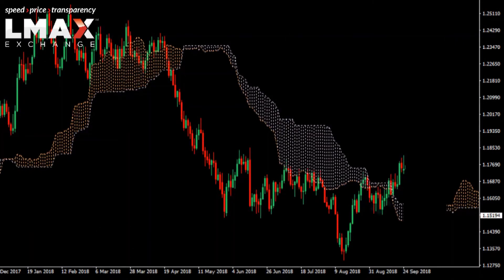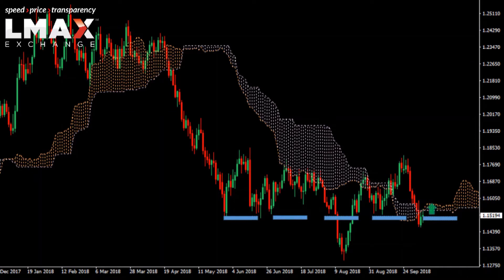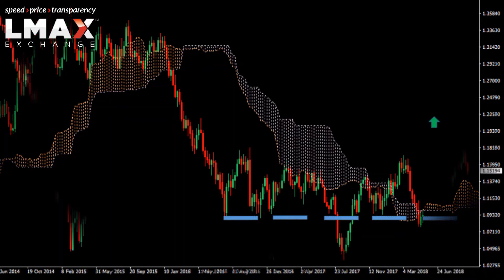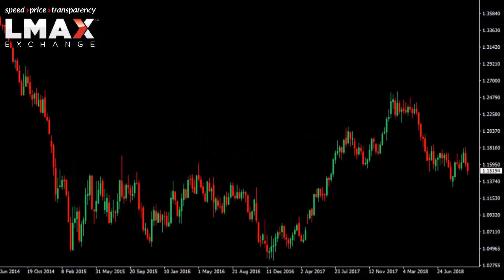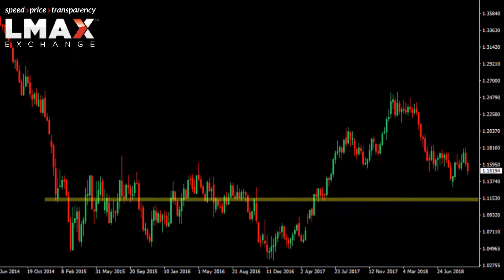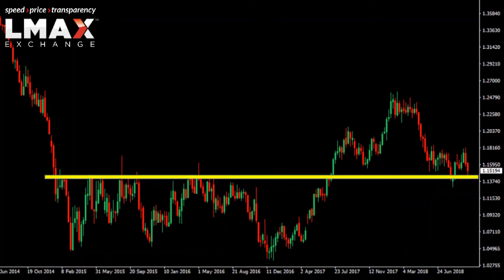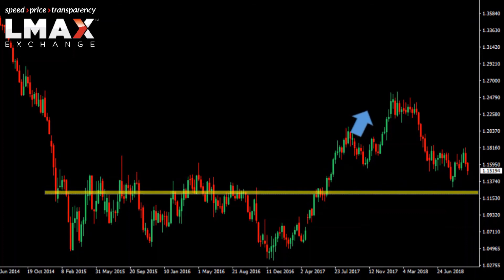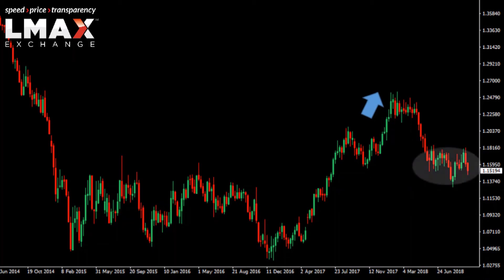$EURUSD Technicals - Messages from the weekly chart